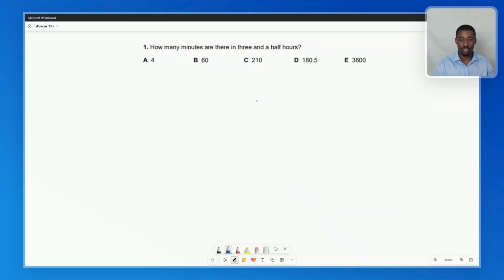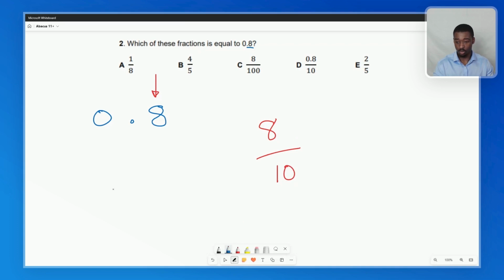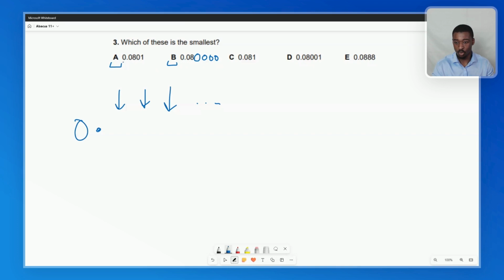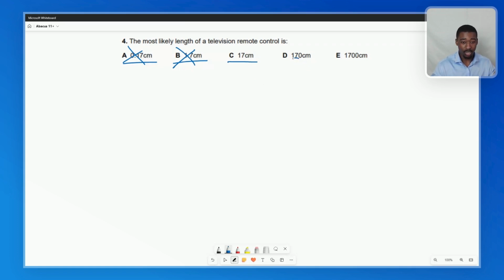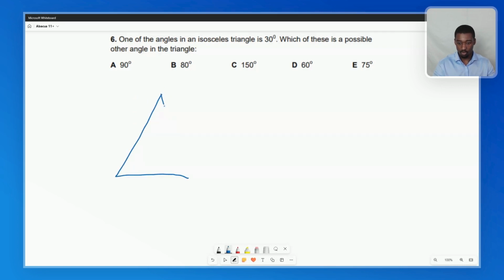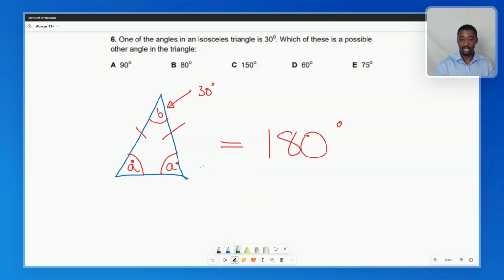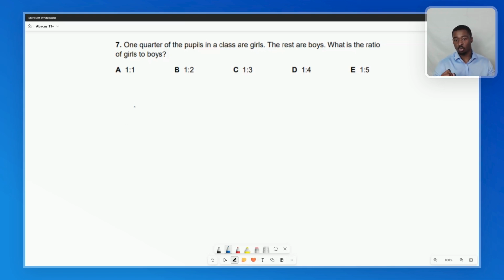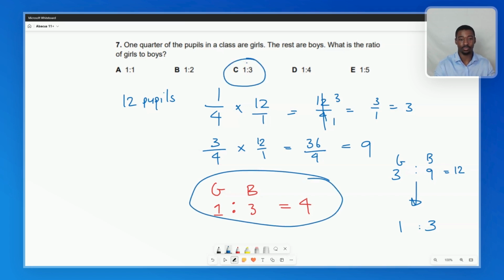11 Plus Maths | Alleyn's School Maths Sample Paper 1 | Full Solutions (Q1-7)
Chapters:
00:00 Intro
00:11 Q1
01:36 Q2
04:04 Q3
06:45 Q4
08:14 Q5
09:50 Q6
14:58 Q7